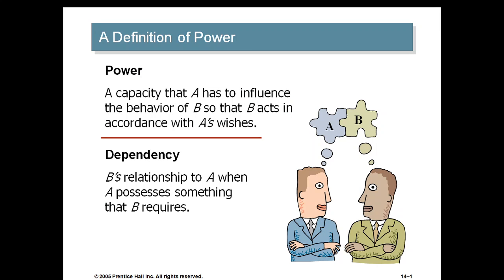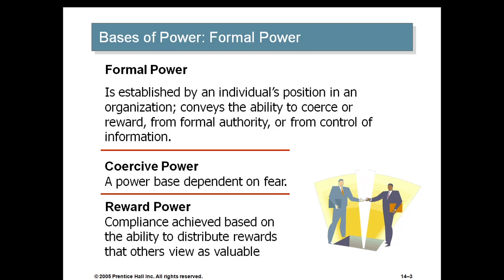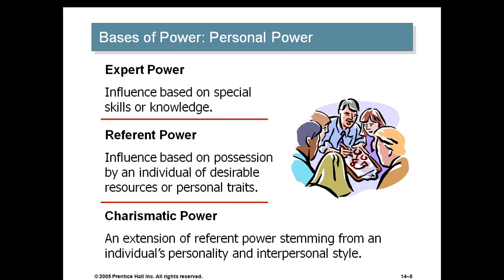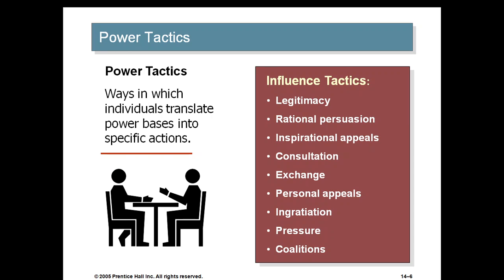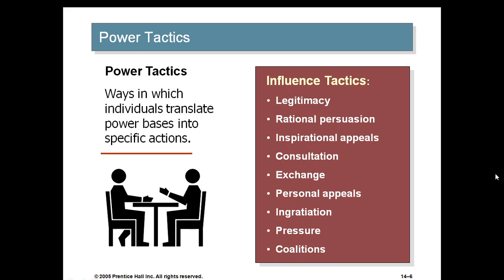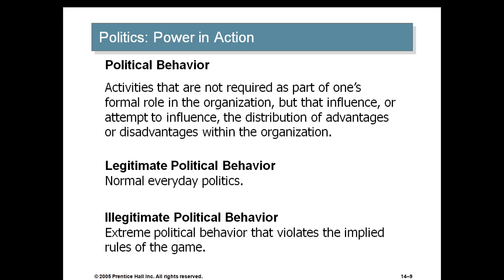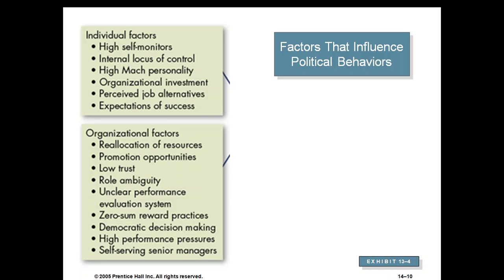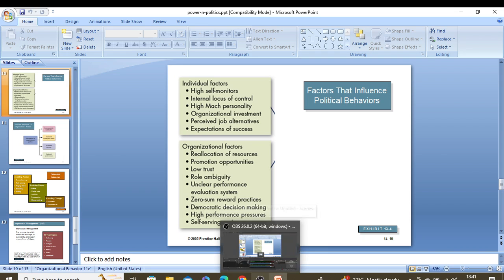Organizational Behavior : Power and Politics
Chapter on Power and Politics from Organizational Behavior